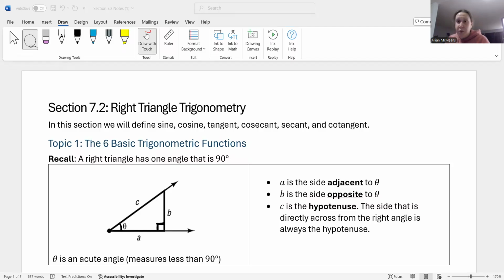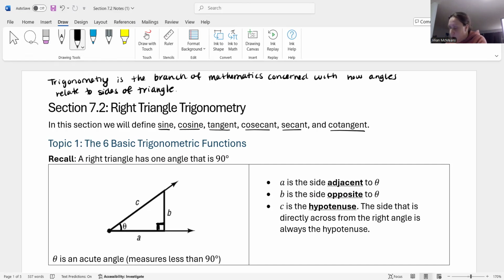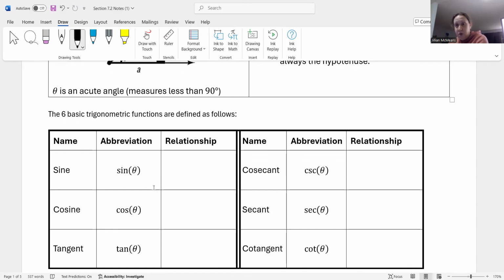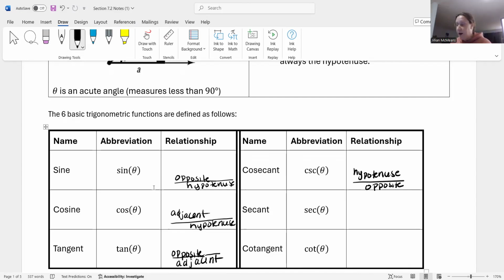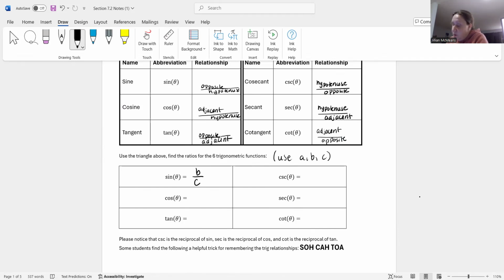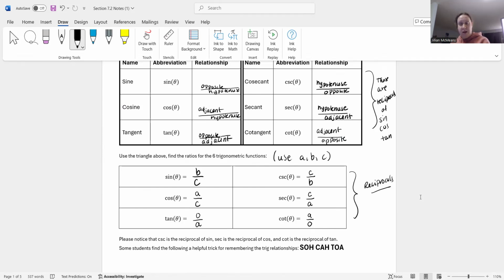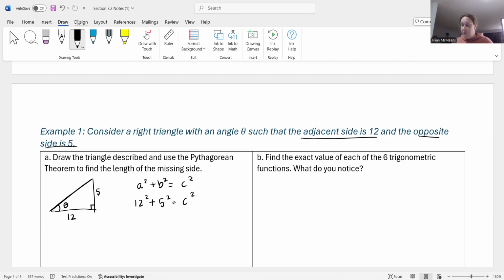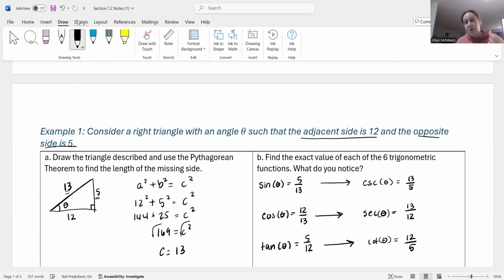M172 Section 7.2 Topic 1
Define the Six Basic Trigonometric Functions using a right triangle